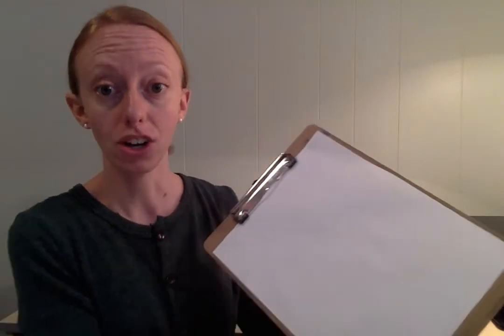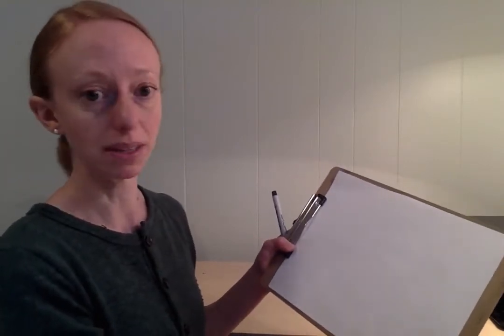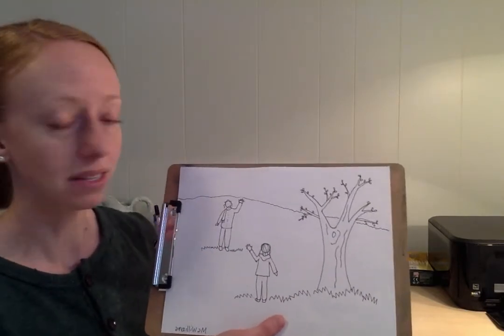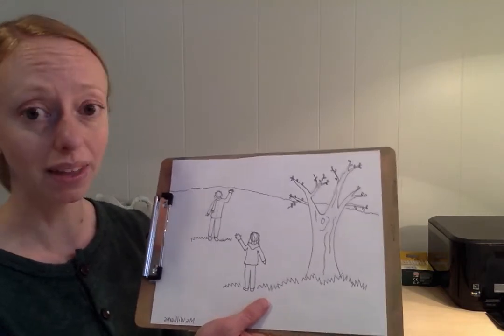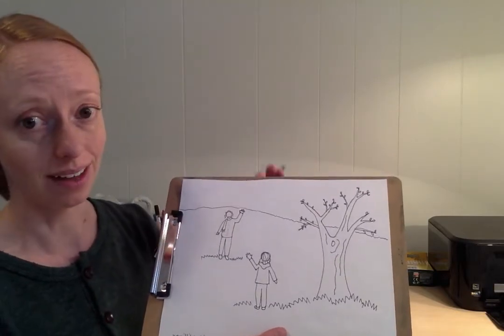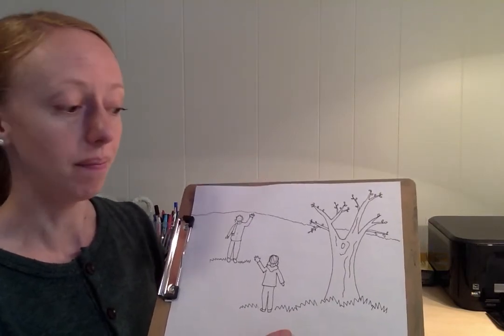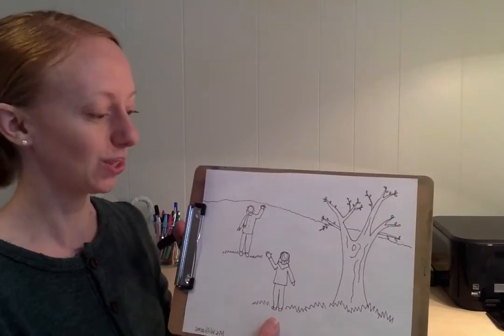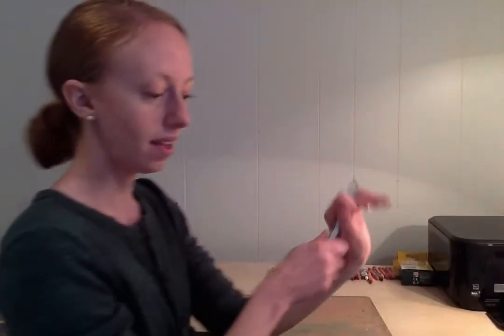Art Lesson: 3rd Grade, Social Studies, At Home Activity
You will need a piece of paper and a writing utensil.